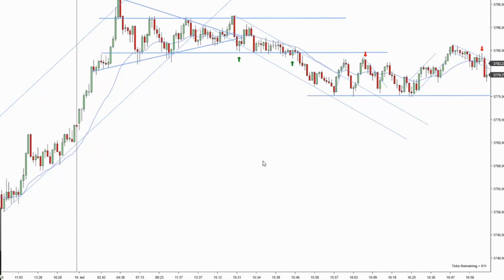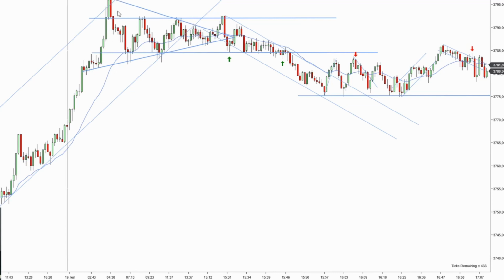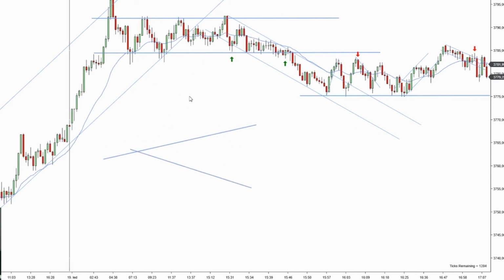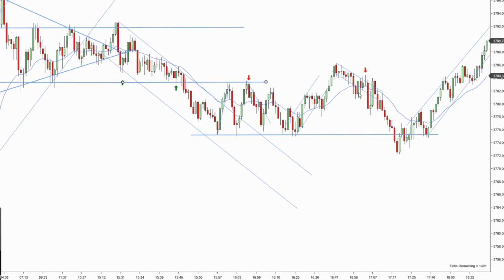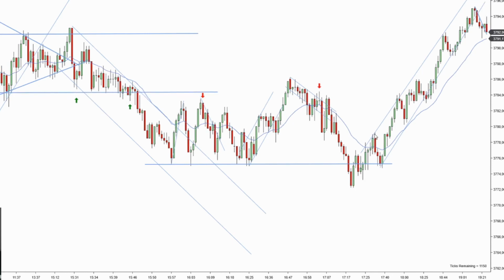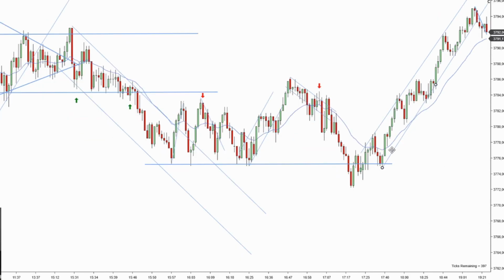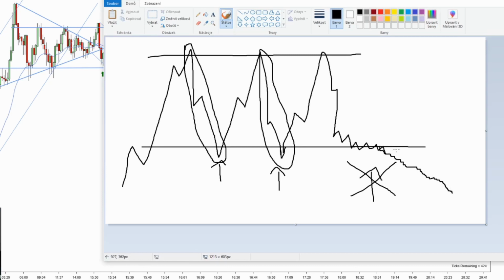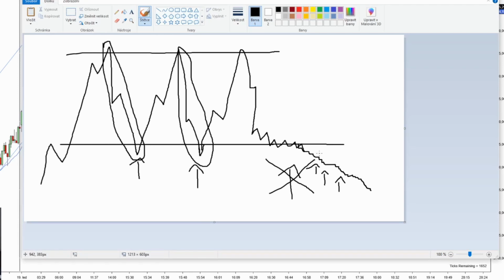Should You Trade Wedge Patterns? Support Trading Tips | Stock Market Technical Analysis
Key rules of our strategy:
1) Second entried in the direction of a trend
2) Trendlines
3) Failed breakouts
4) Failed second entry counter trend
5)  Support and resistance